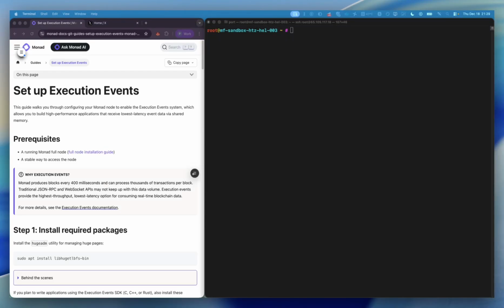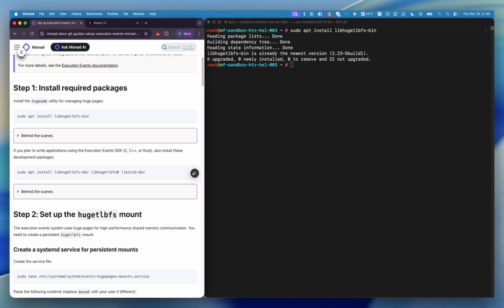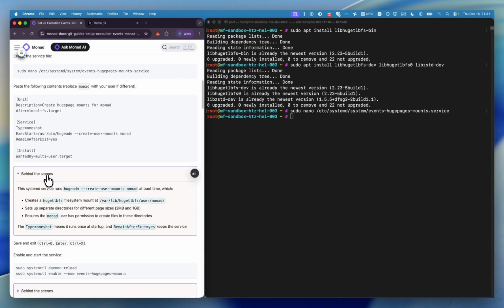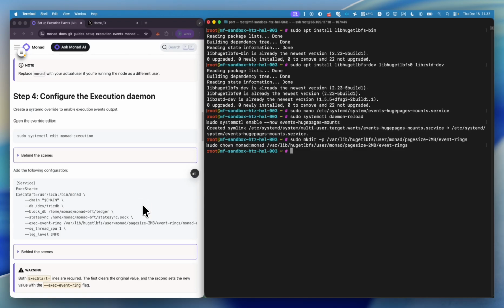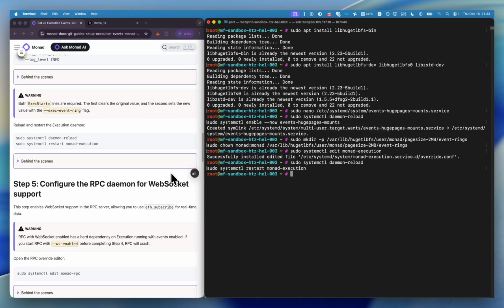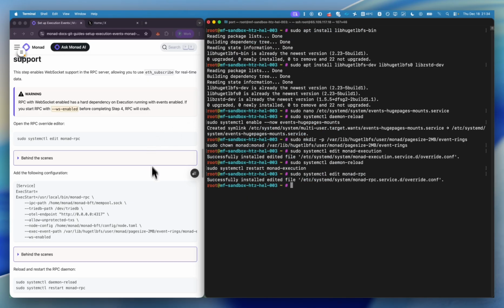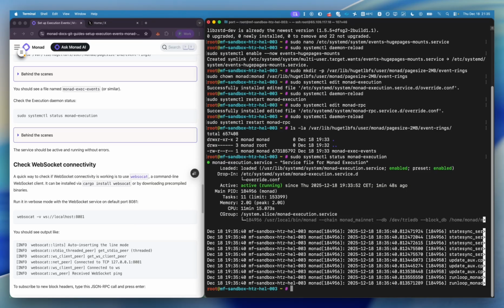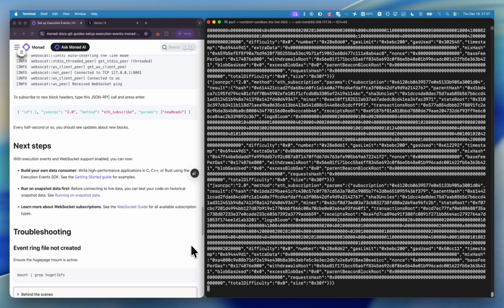How to setup Execution events on a Monad full node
This video walks you through setting Execution events on a Monad full node.

A text based guide also available in Monad docuementation.

Search for "Set up Execution Events" in the Guides section.